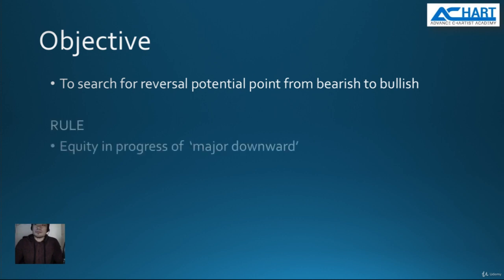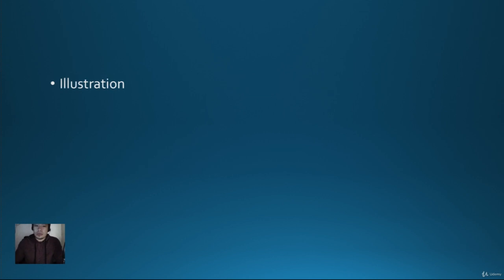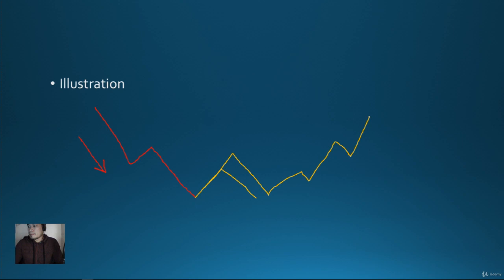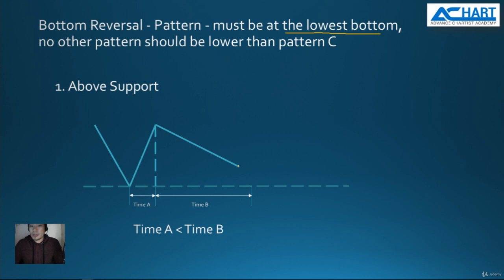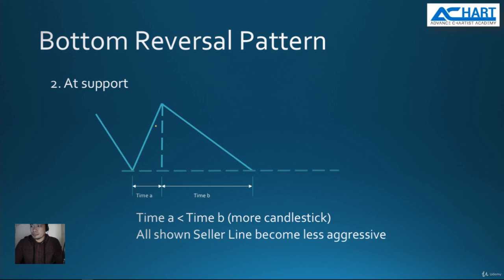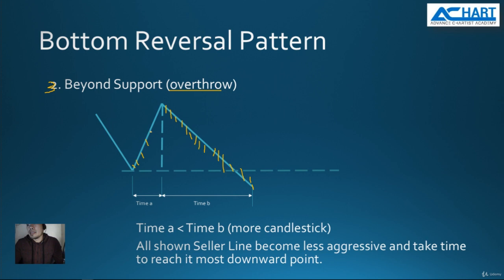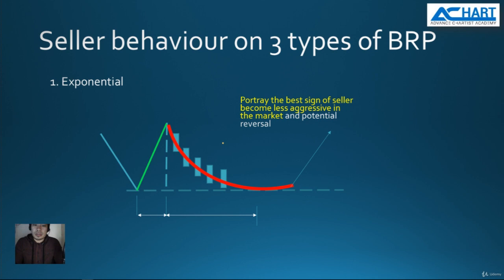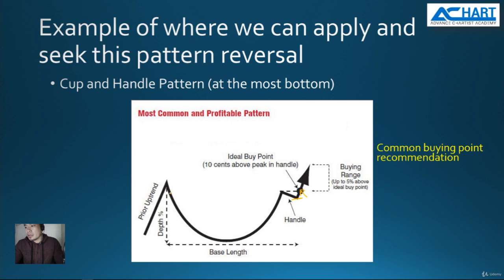036 ADVANCE CHARTIST BOTTOM REVERSAL PATTERN